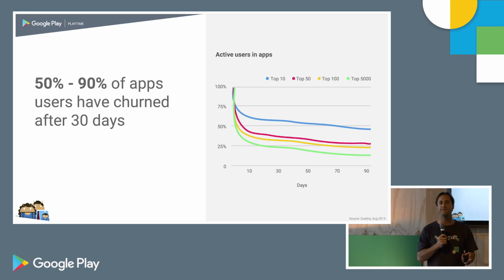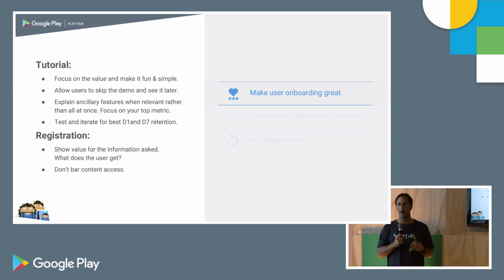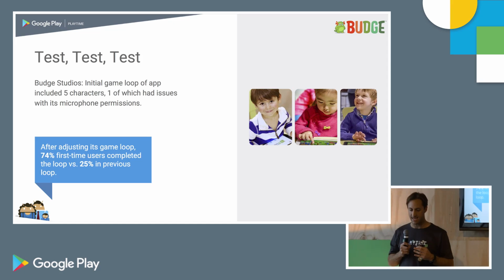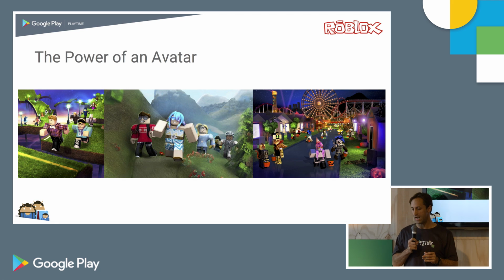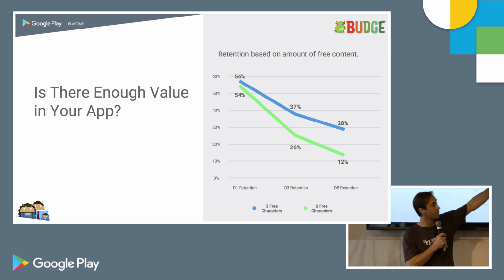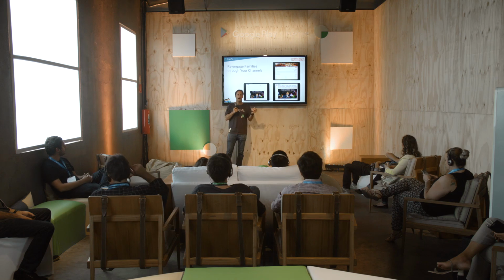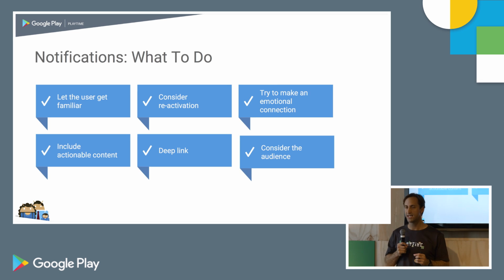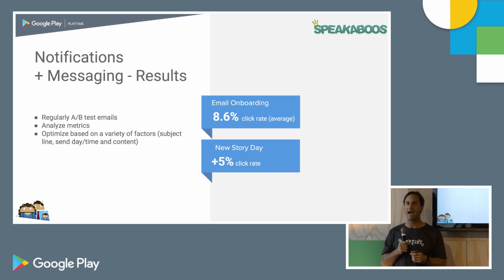Playtime 2016 - Optimizing for a post install world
You’ve spent time and resources getting users to download your apps, but what happens after the install? Learn how to minimize churn and keep families engaged with your content long term.